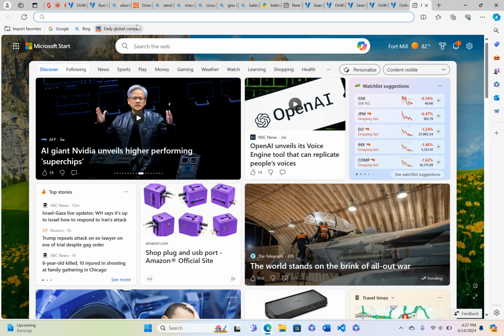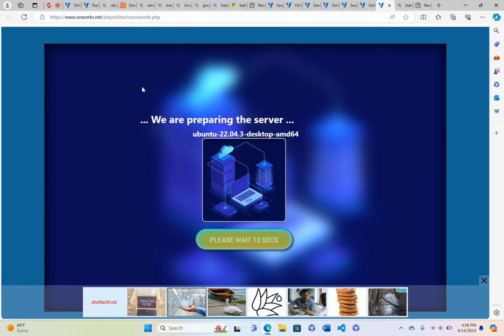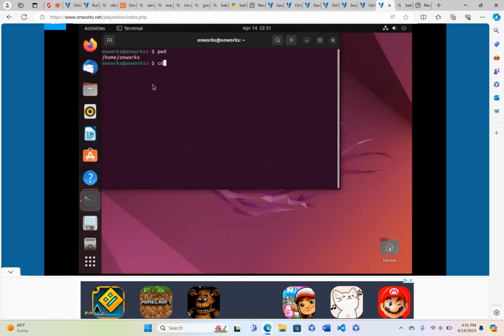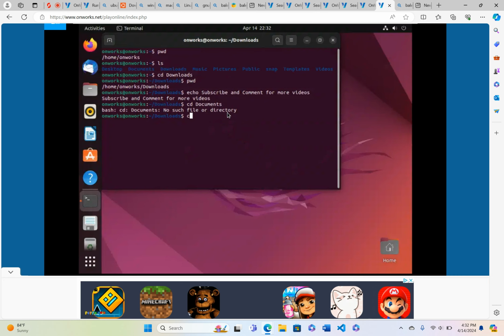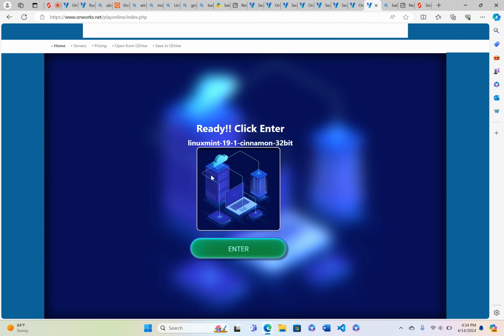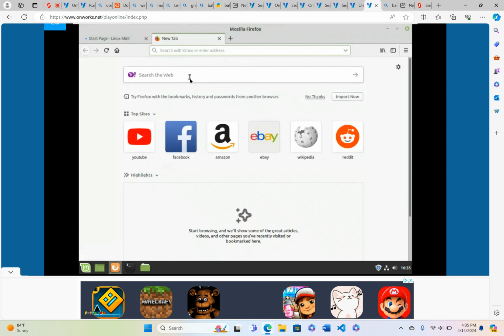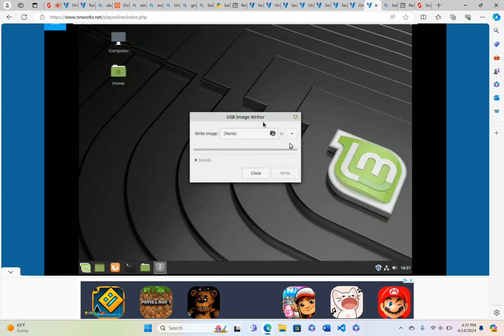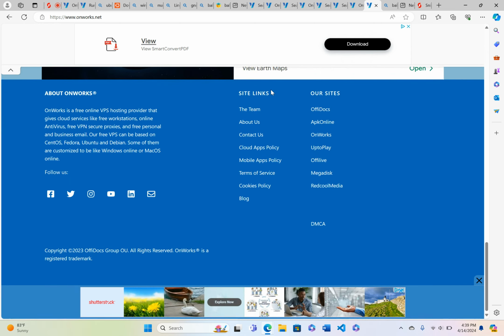Become an Expert at Linux for Beginners Part 1.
Ever wanted to boot up a 20-year-old PC or make your very own gaming system? Well, try out the new free, open-source operating system named Linux. Linux is very powerful and versatile. Google and all the big companies use Linux. By the way at ten subs we will go live and do a epic project